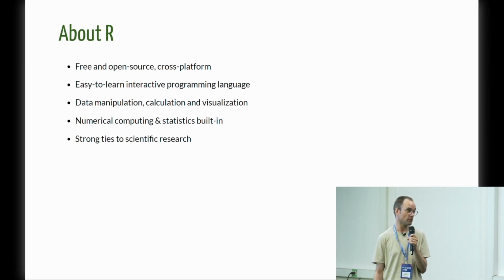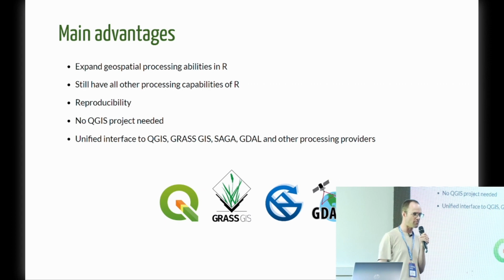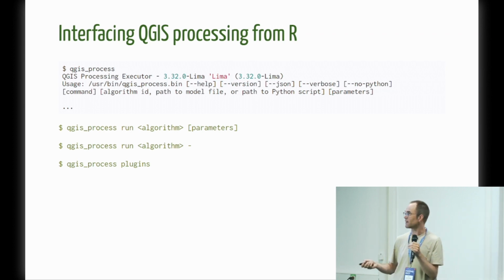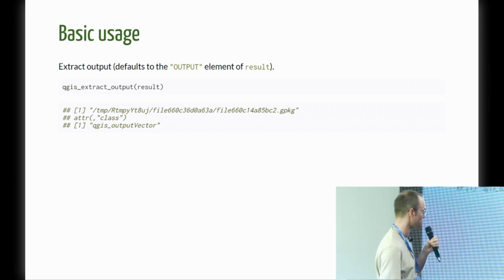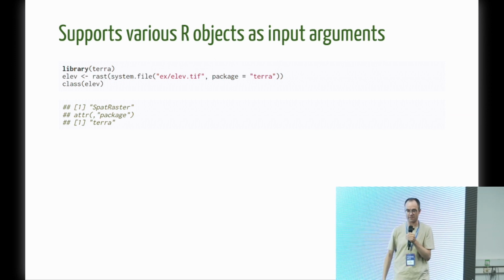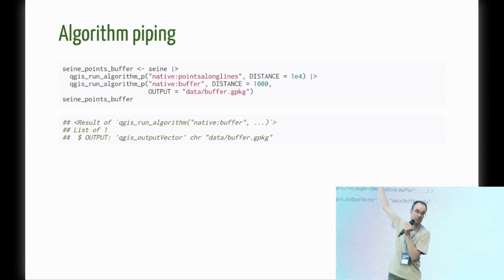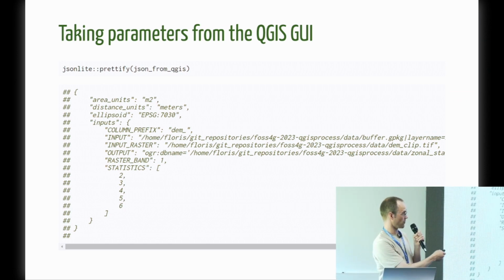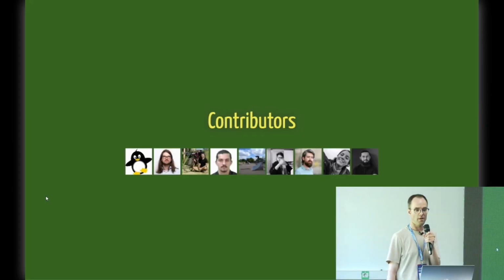2023 |Interfacing QGIS processing algorithms from R - Floris Vanderhaeghe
R is well-known for its unsurpassed provision of well documented statistical functions and packages in the default installation. Less well-known is its excellent support for spatial data through packages such as sf, terra, and stars. A thriving ecosystem of diverse and often topic-specific packages build on these foundations, making R a powerful command-line GIS (Geographic Information System) for reproducible research. However, dedicated GIS software (e.g. QGIS) offers specific processing algorithms that are either not available in R, or may achieve a higher level of performance than their equivalents in R. This presentation describes how it is now possible to combine the strengths of R and QGIS through R packages that interface processing algorithms provided by QGIS. These packages (qgisprocess, qgis) allow users to create data processing pipelines that combine R and QGIS algorithms almost seamlessly. This talk discusses the current state of these R packages and demonstrate the usage of their most important functions by example. Finally, it sheds light on future development directions and seek feedback from the community.